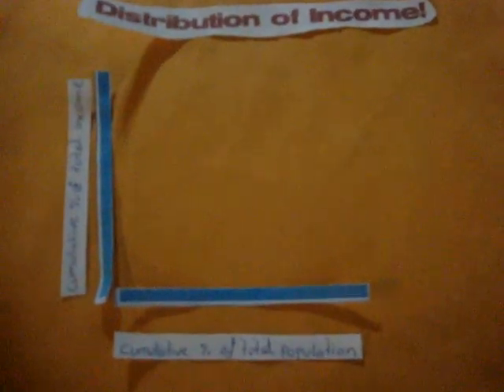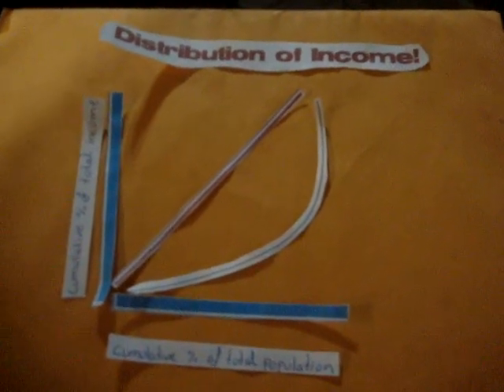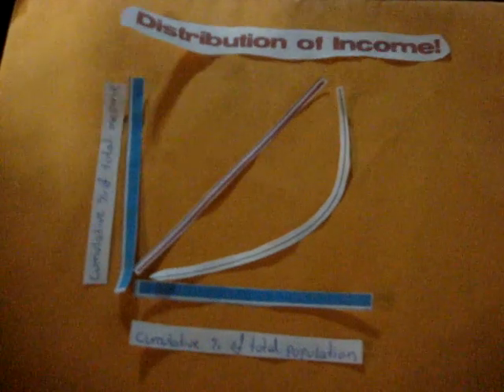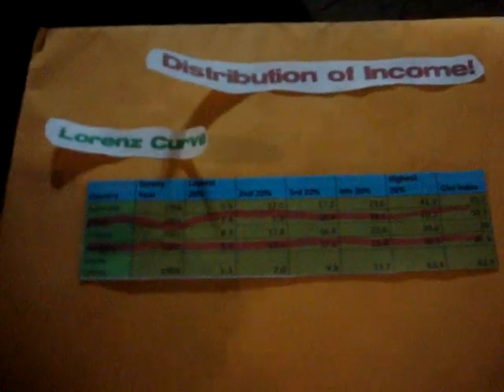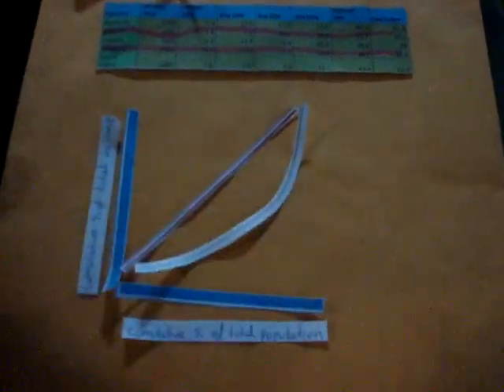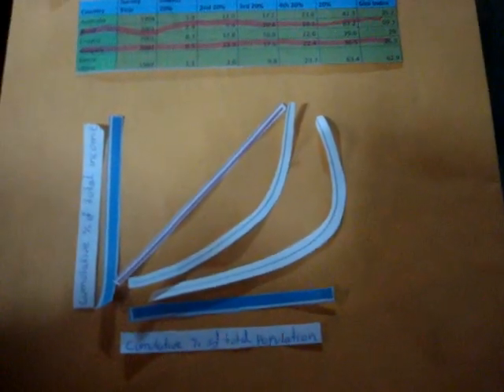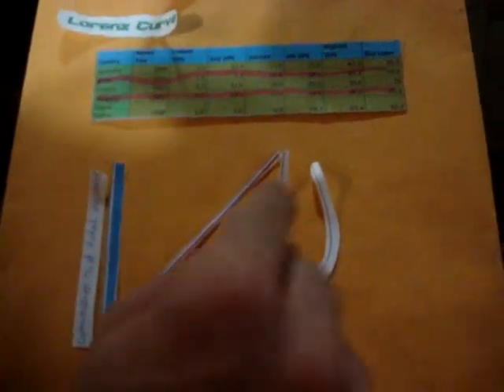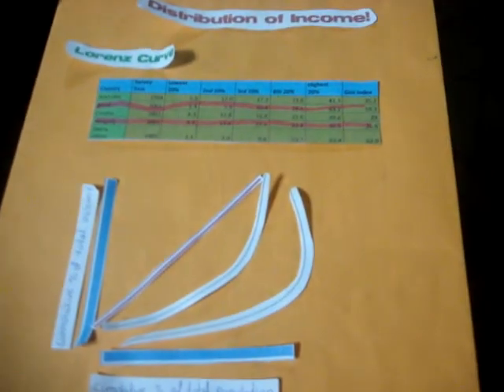Lorenz Curve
Diego Paredes, Rodrigo Suriano, Danny Jazrawi